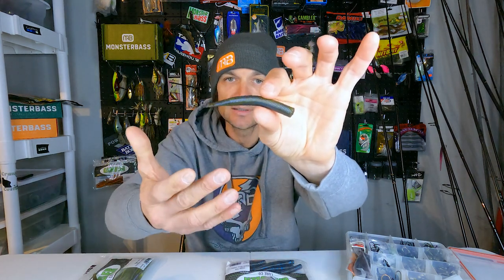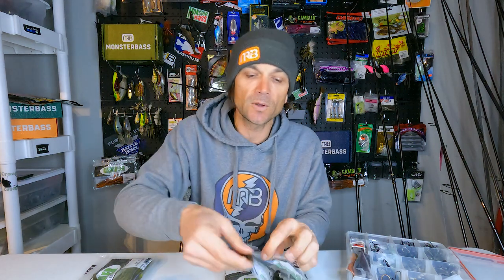The ONLY Lure You Need to CATCH BASS (Ned Rig)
IMO the only lure you need to catch bass in spring is a Ned Rig - it's among the most versatile fishing lures to catch bass and you can do a wide range of techniques with it!  In this video I introduce you to the NEW Power Ned Worm and we review it's design and how to fish it.